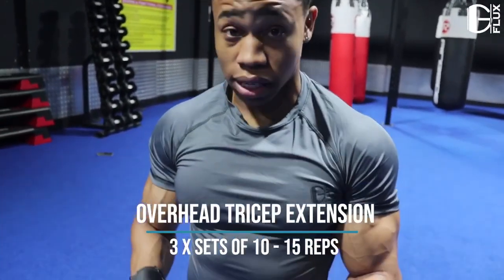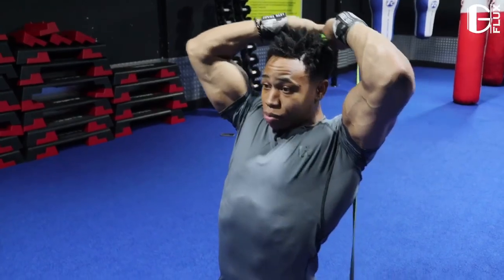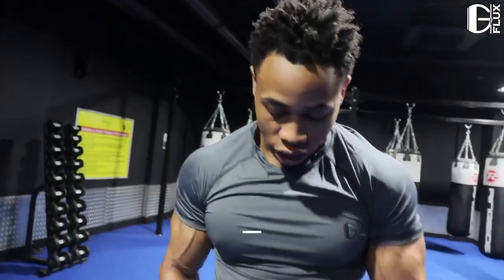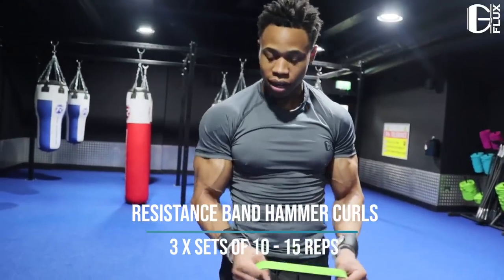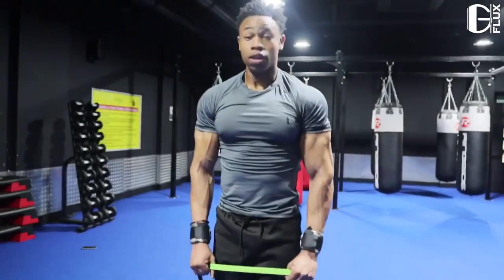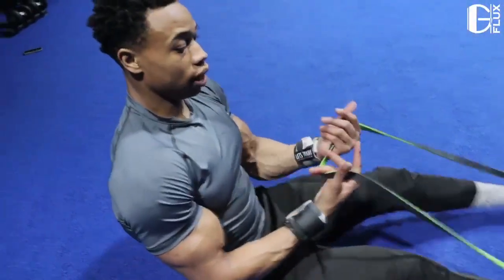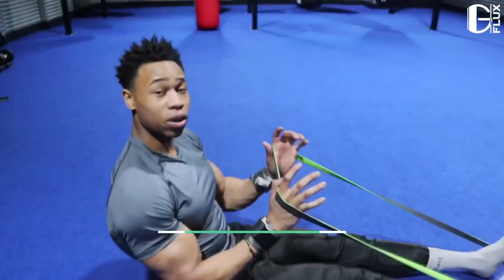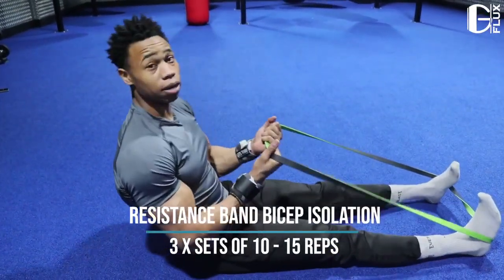Arm workout with resistance band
Give it your all in everything you do